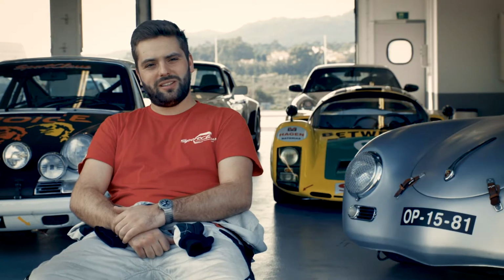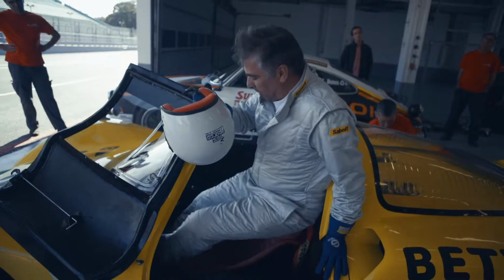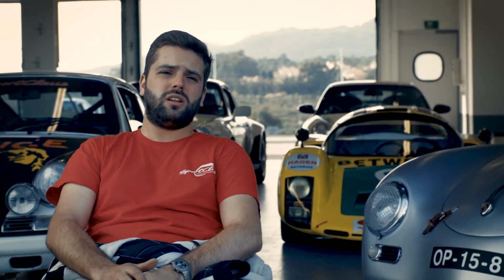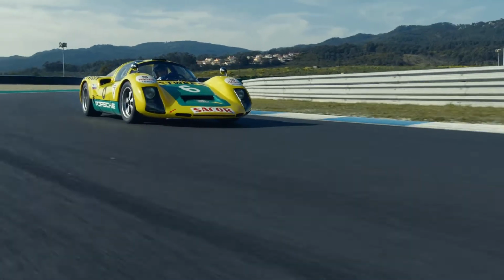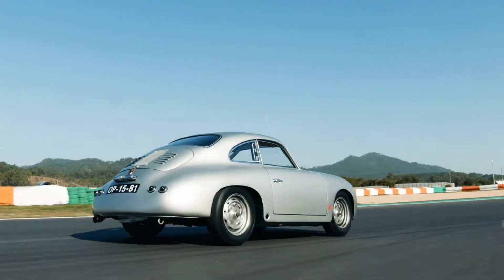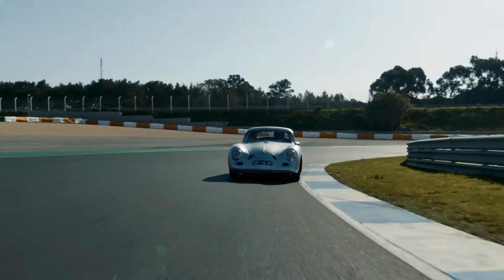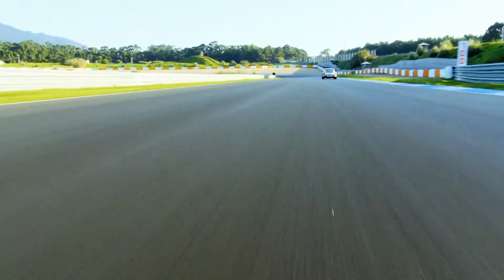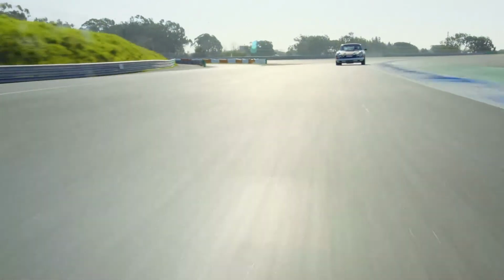The historical Porsche models that won big for family Nunes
Jorge & Andre Nunes talk about the legendary Porsche 906, 356, and 911 RSR that won numerous races and added the Nunes name in the history books forever.